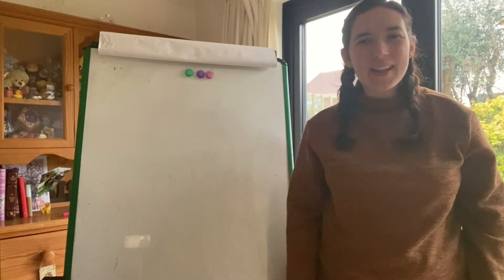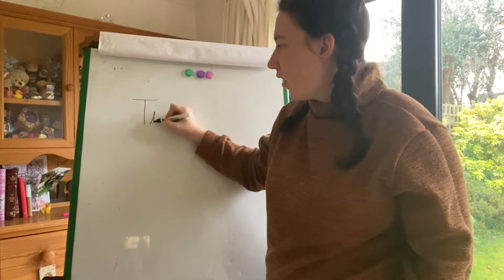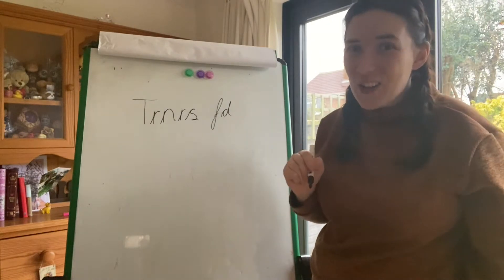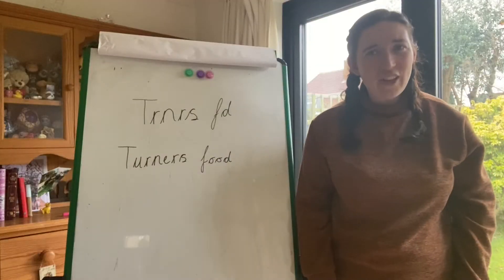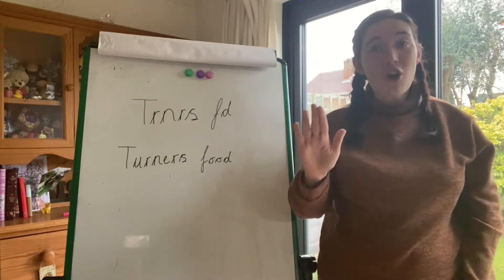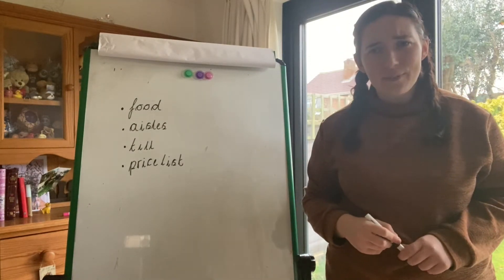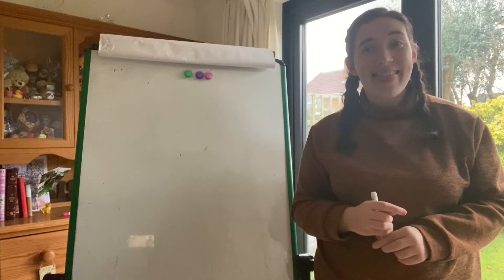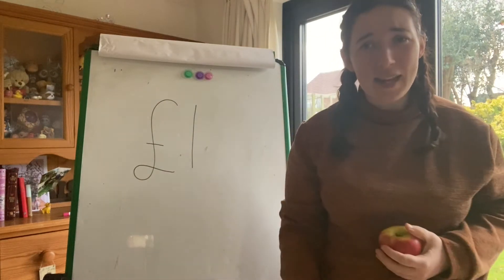Reception - Wednesday 13th January - Scott Class - English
Today we will be creating our own supermarket just like the one in the story of ‘Supertato’. We will need to think of a name for our supermarket and label all the food we have for sale, including prices.